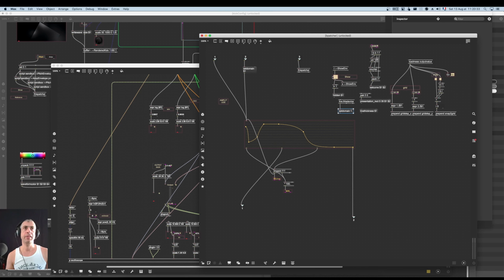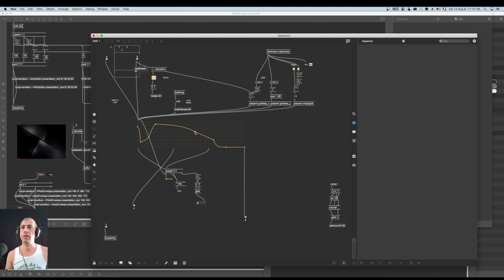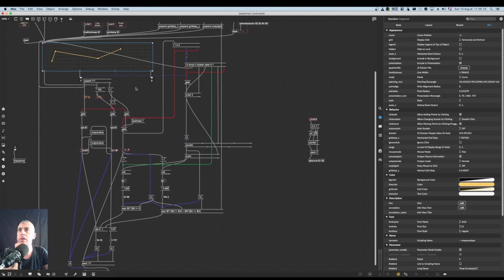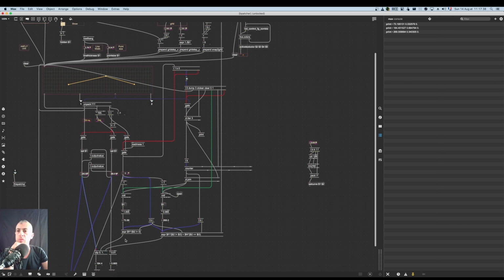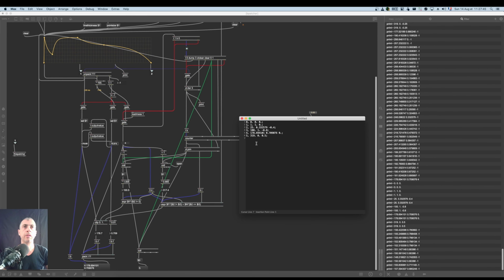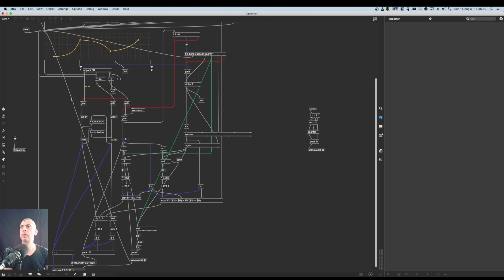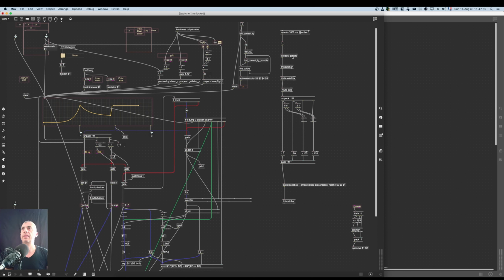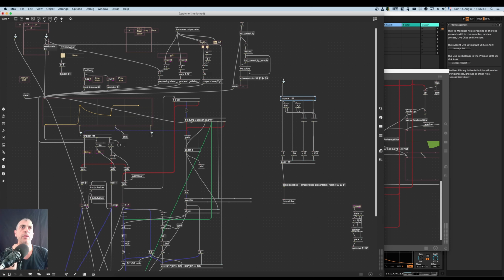Making a Kick device in Max For Live - M4L Ableton Live Creation - Phase 2 Part 2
In this series, I'm aiming to create a kick plugin in Maxforlive, showing and explaining what I do and how I do it as I go.

In the second phase I'll be focusing on improving the User Experience for a maximum flexibility without too much hassle

This part covers:
00:05:22 Adding grids snaps and struggling about fine tweaking points
08:23:11 Investigate ways to fine tweak points
19:02:00 Explanations on point tweaking
32:16:20 Adding curves fine tweaking
48:35:00 Thought about highlighting currently selected point
51:22:19 Cleaning up elements sizes management